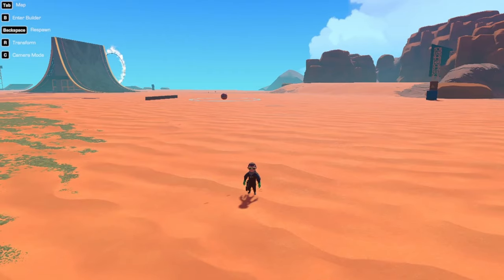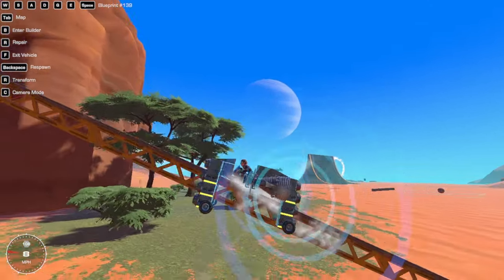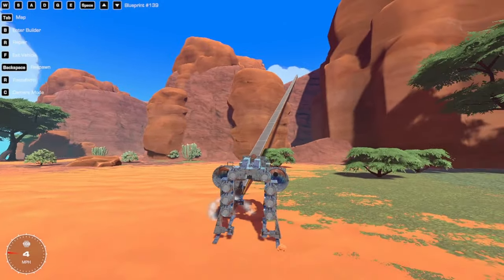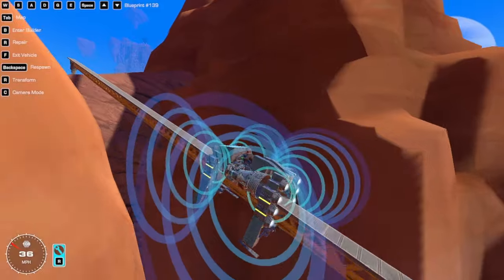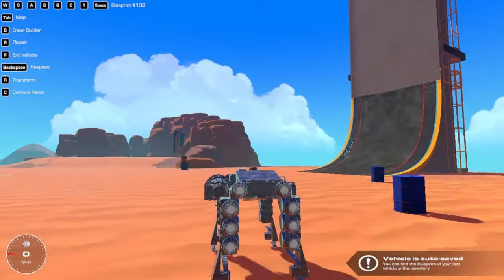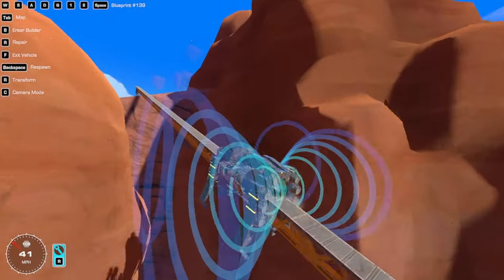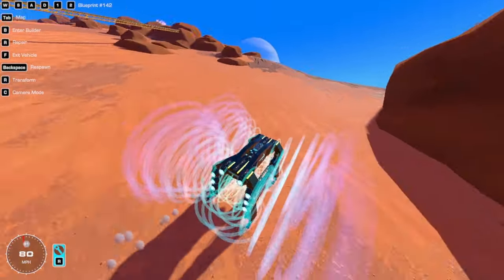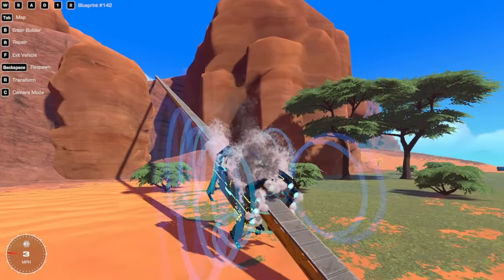I made my car float with magnets in trailmakers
Today I made a Maglev car.
The Teaser of my big project should be out by the end of December.
Also the 1 year anniversary of my channel is Dec 2nd !!!